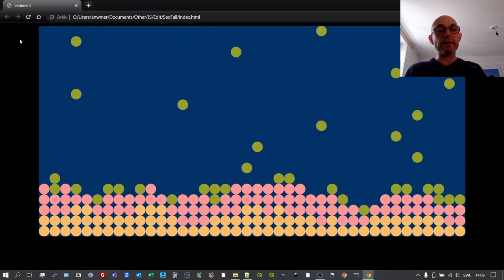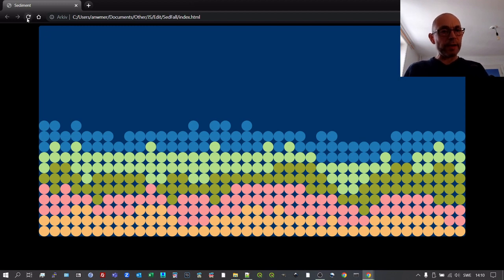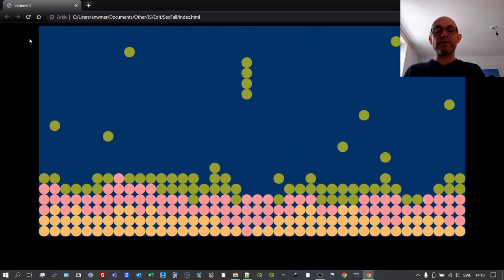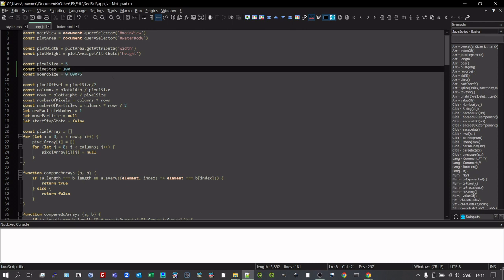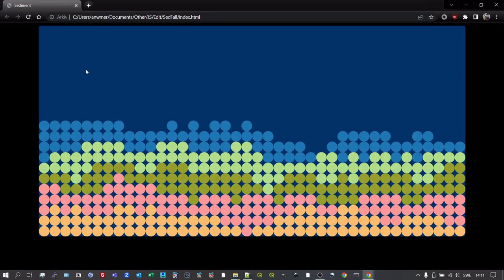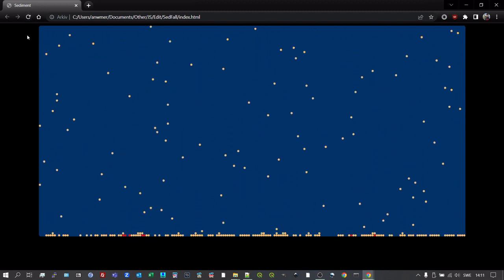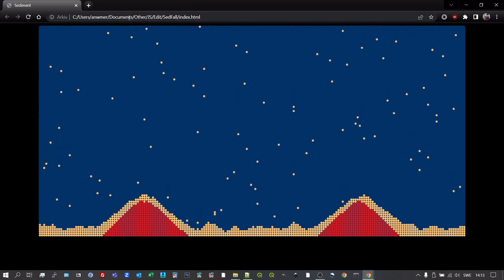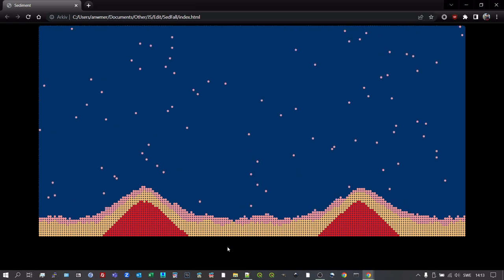Sedimentation in deep water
For this film I wrote a Javascript model to demonstrate sedimentation in deep water. I had hoped to create or find a physical model for this but I couldn't.